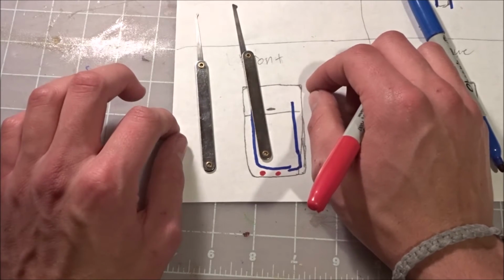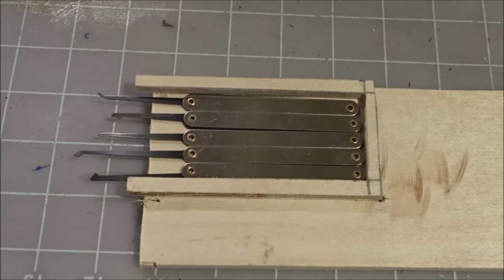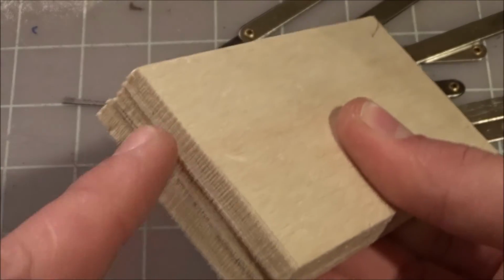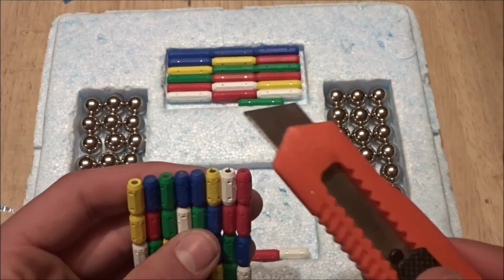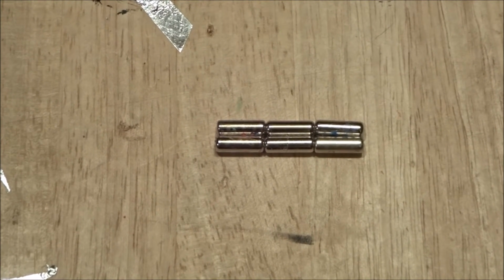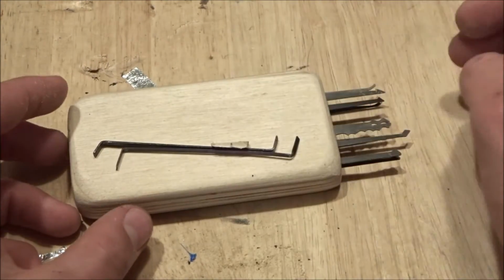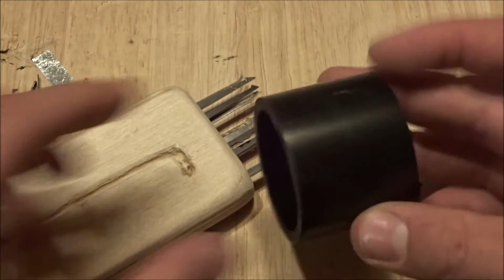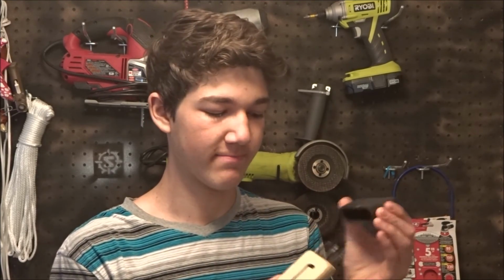How to make: DIY Lock Pick Case